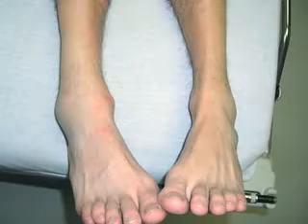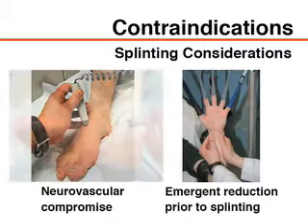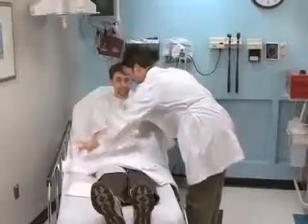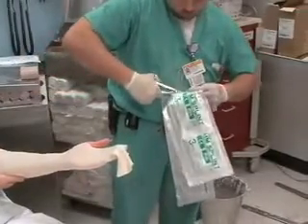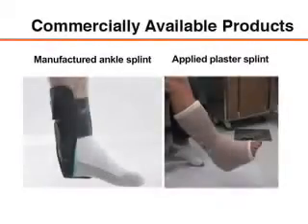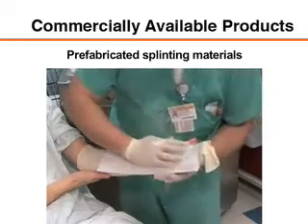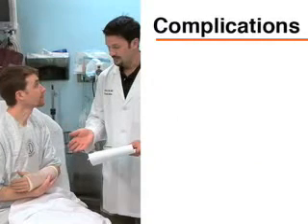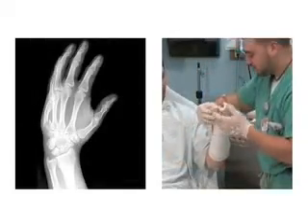BASIC SPLINTING TECHNIQUE